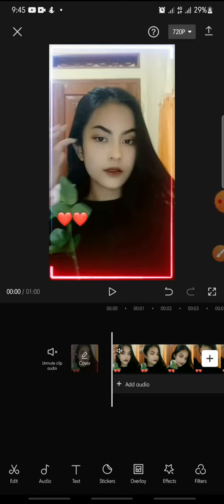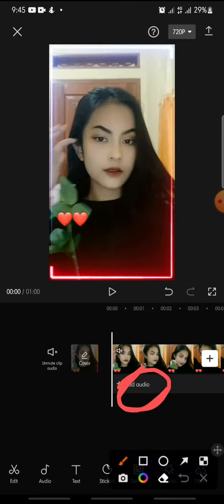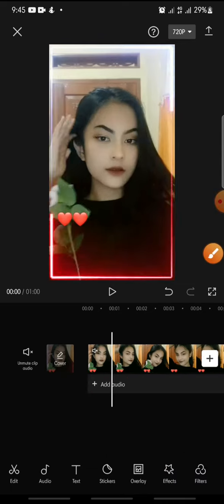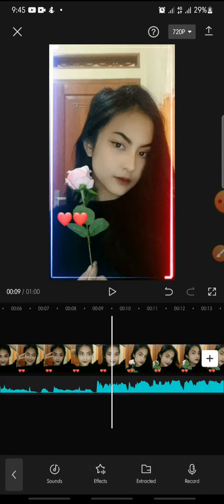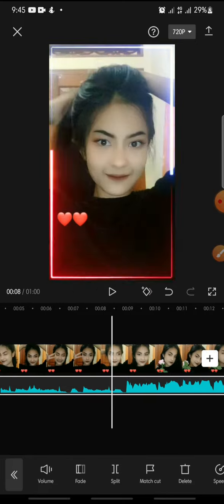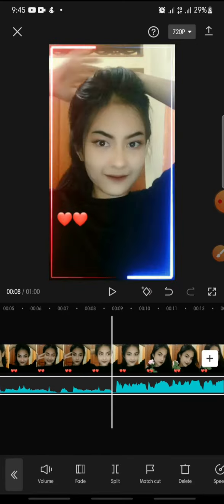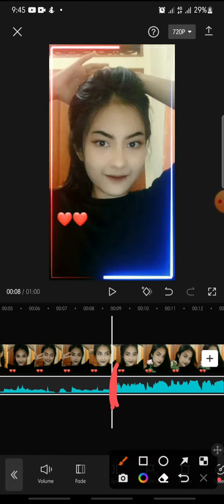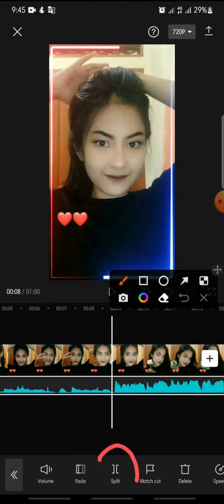How To Cut a Music in CapCut Apps